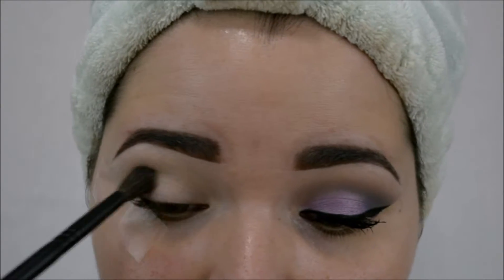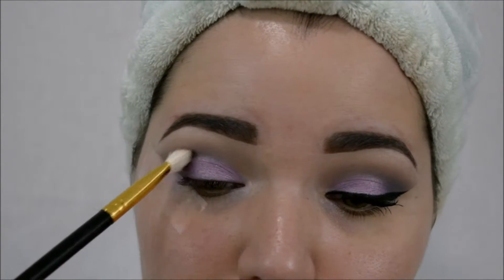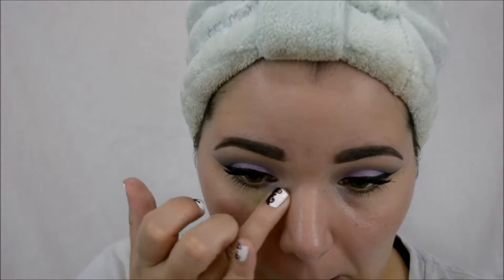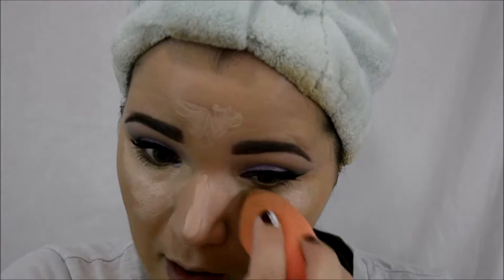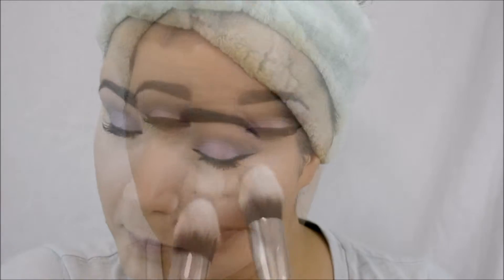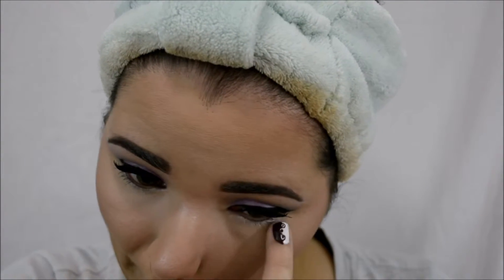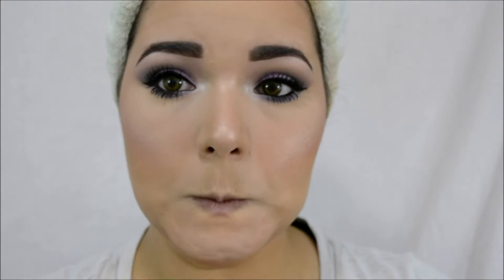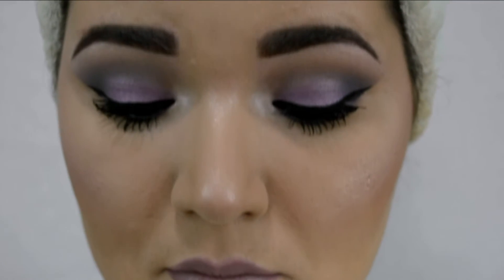COOL TONE MAKEUP│Rosalidia Ramos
Hi Guys
I decided to something out of my comfort zone. I hope you like.

Products Used:
MG - Peach Smoothie
BH Cosmetics - 2nd edition
Wet n Wild - Crème Brulee
NYC Liquid LIner
Loreal Telescopic and Covergirl Mascara
Maybelline Fit Me Foundation and Concealers
Airspun powder - Walgreens
Loral True Match Powder I- Cocoa
NYX Blush - Silky Rose
Wet n wild highlighter - Shimmery Rose
ELF Lipstick - Tea Rose